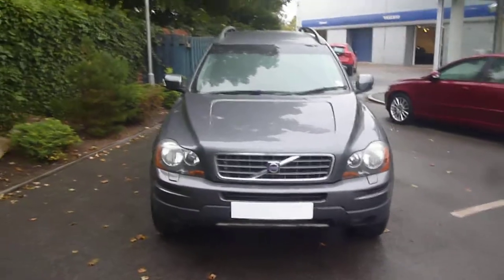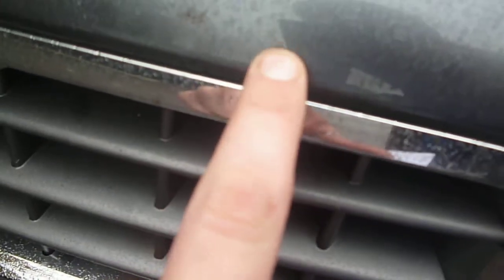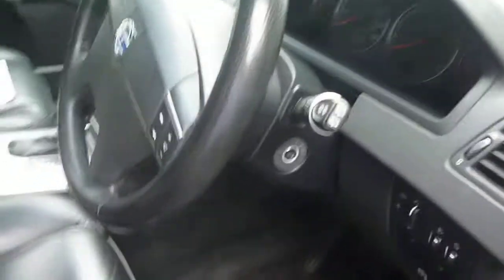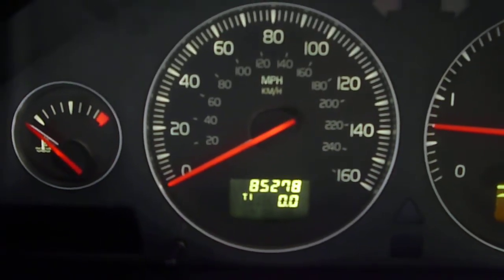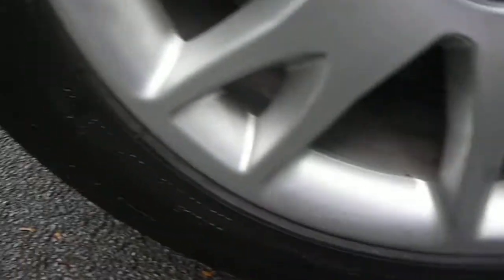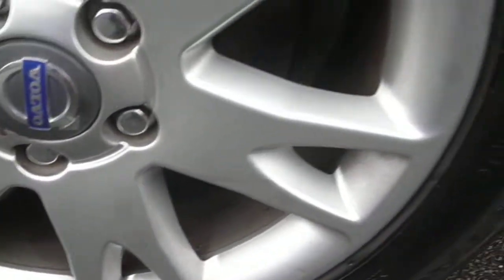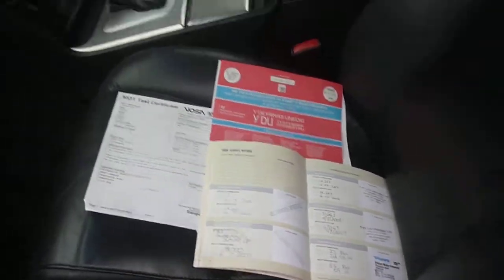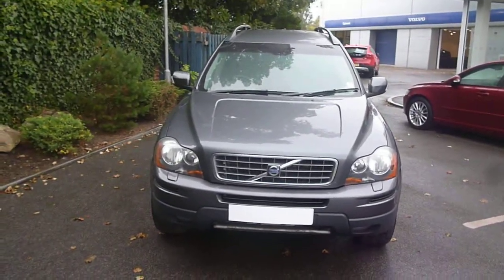www dealerpx com VOLVO XC90 NH06VWS